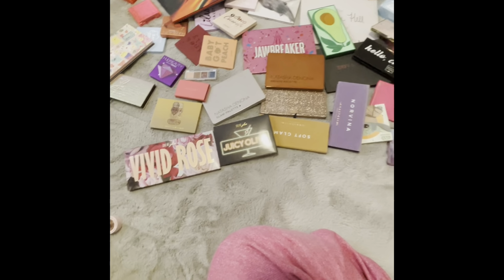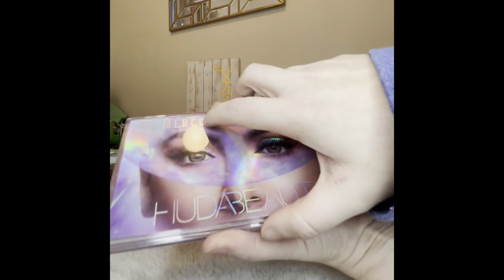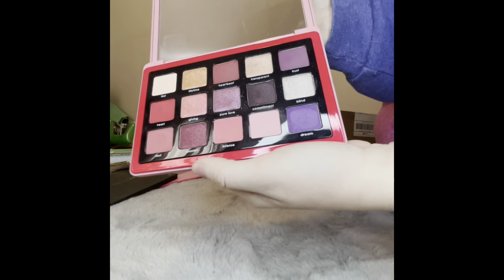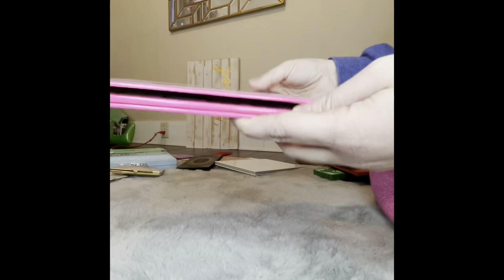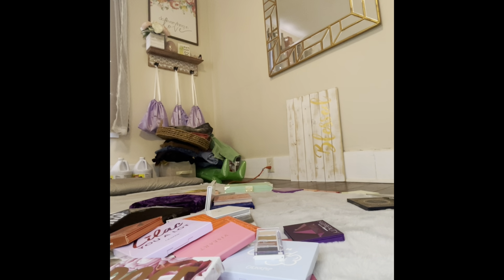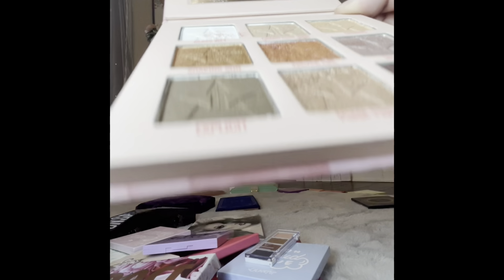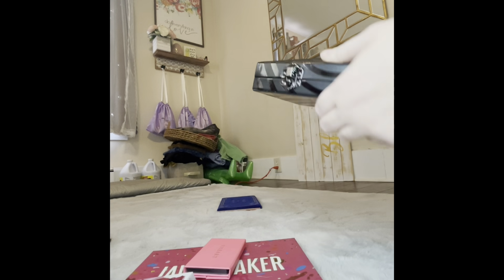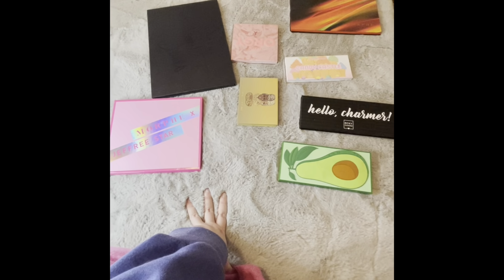Eyeshadow Palette Declutter January 2021